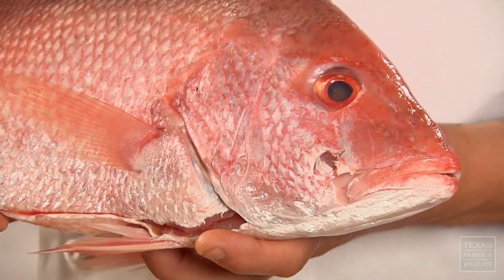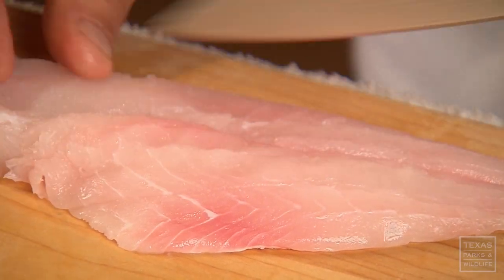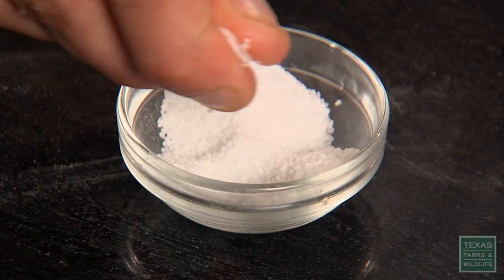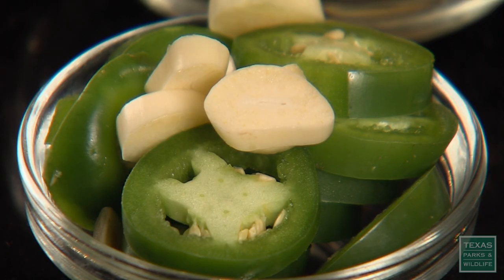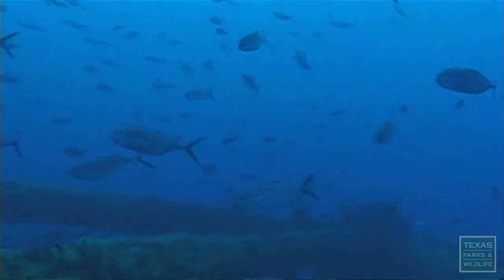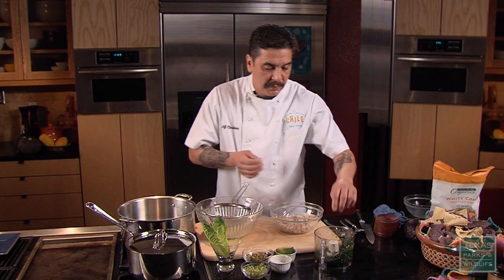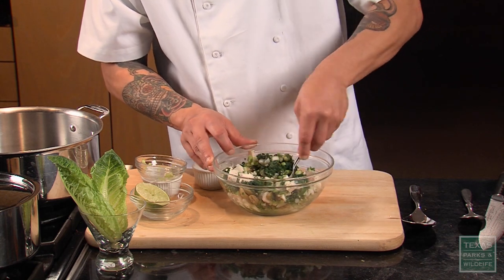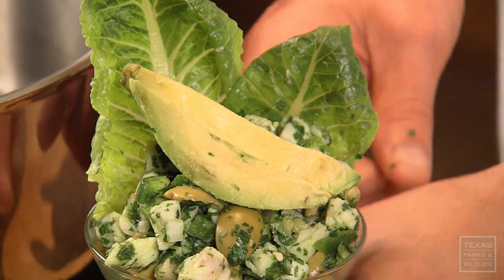Red Snapper Ceviche - Wild Game Cooking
Red Snapper Ceviche
Austin chef Jeff Martinez show us a simple, yet delicious recipe for Red Snapper Ceviche. Take some lemon, some lime, a bit of oregano, a dash of salt and some fresh caught snapper, mix em together and you are on your way to dining delight.